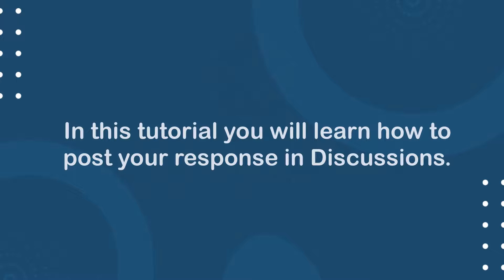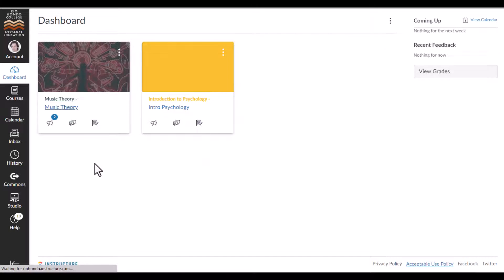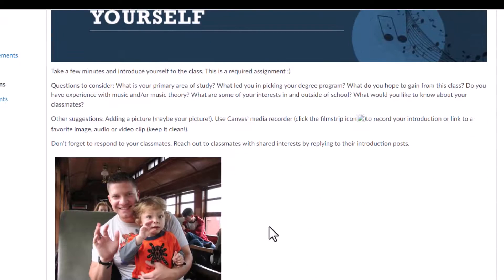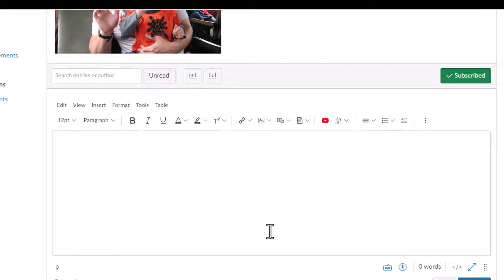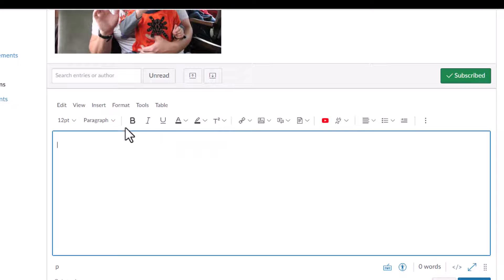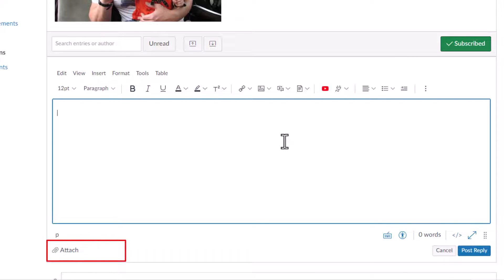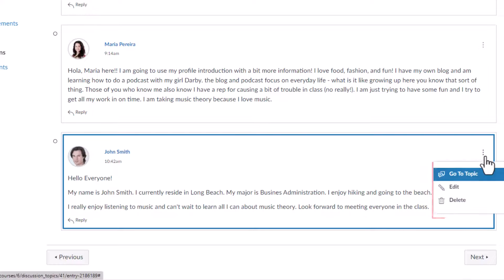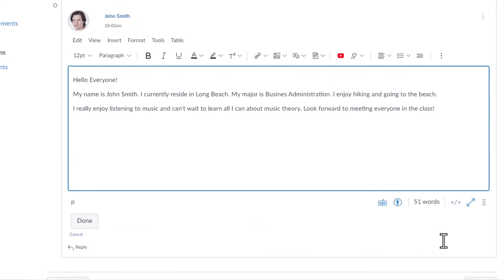Reply to Discussions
Learn how to post your response in Canvas Discussions.